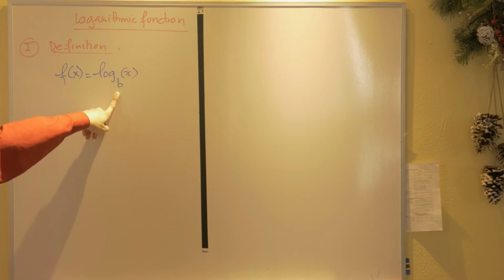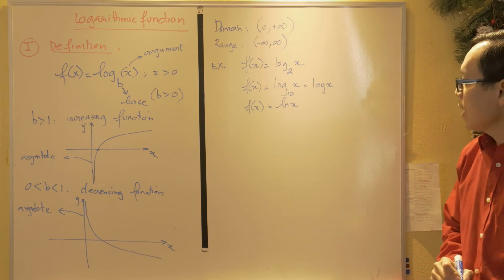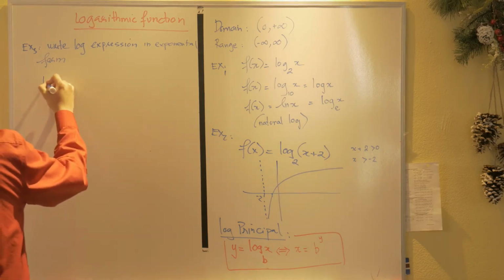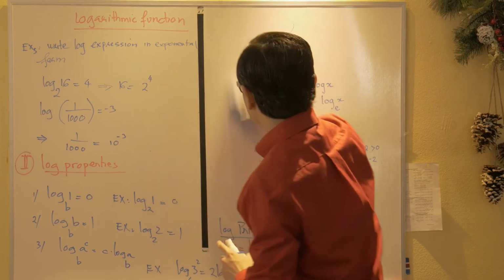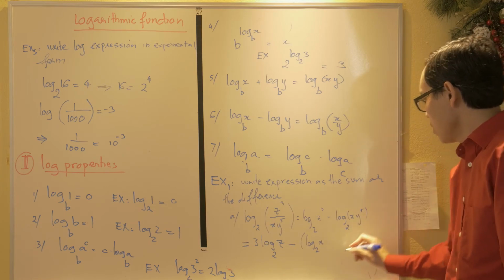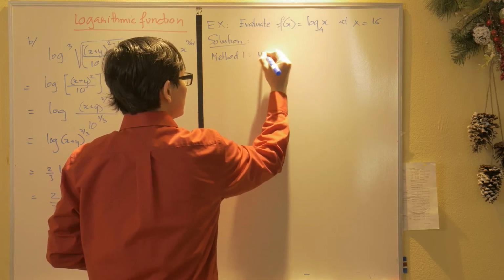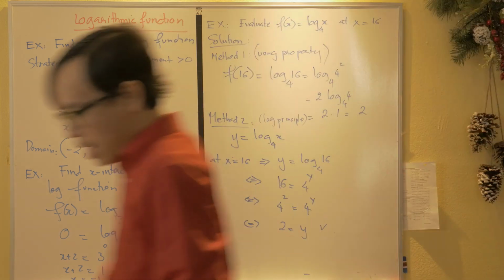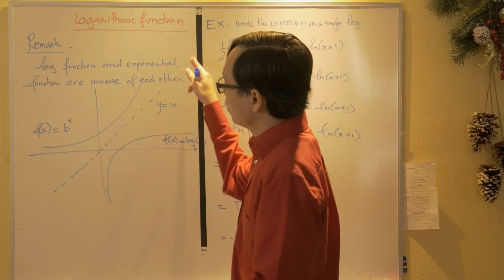Valencia College Algebra Lecture 15 (Logarithm Function)